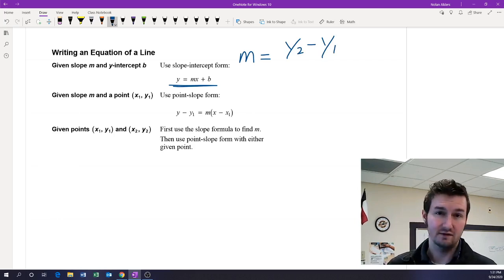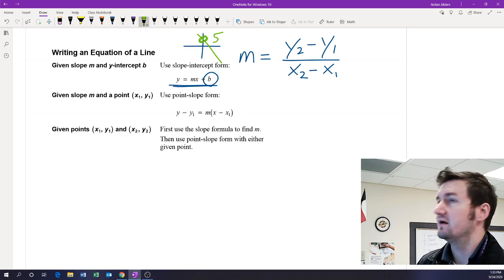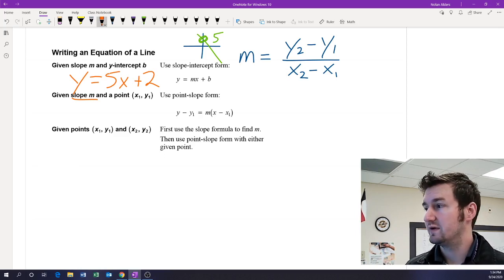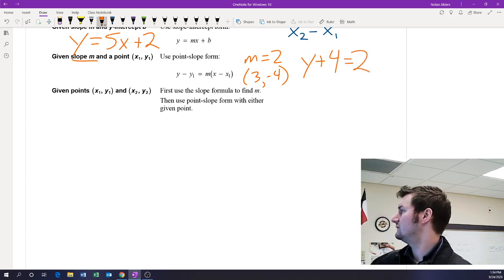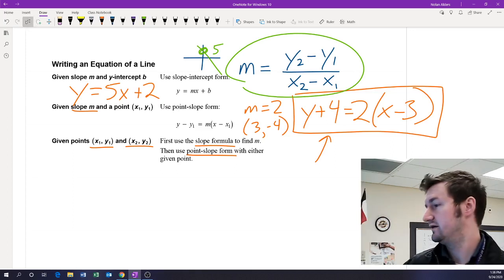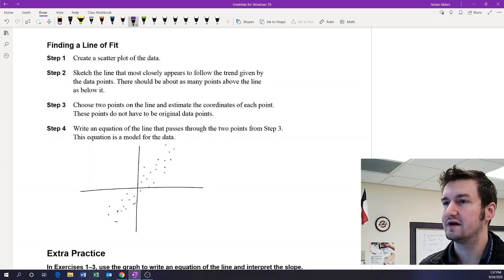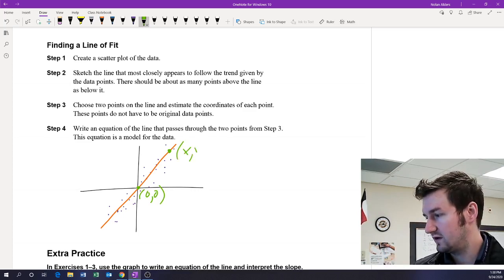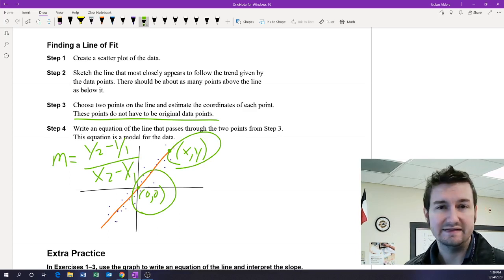Modeling with Linear Functions